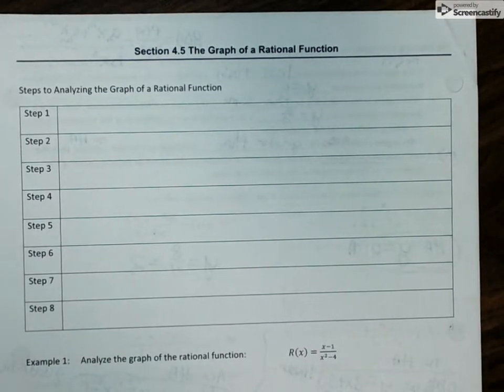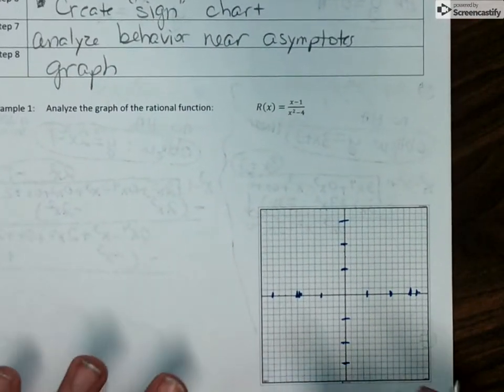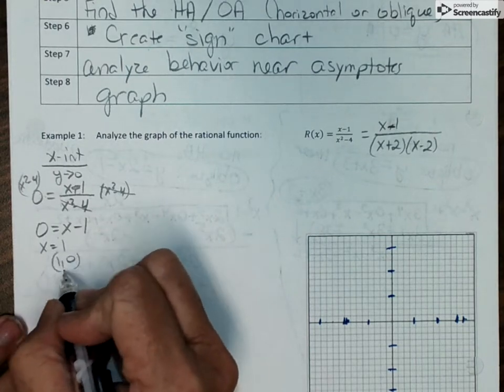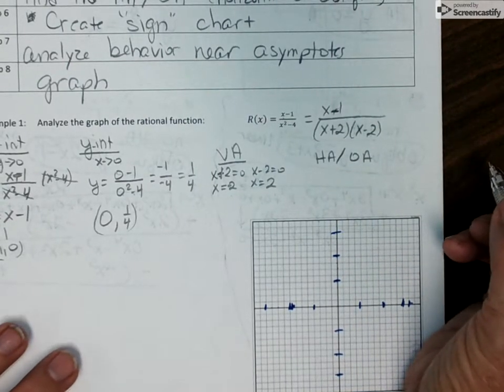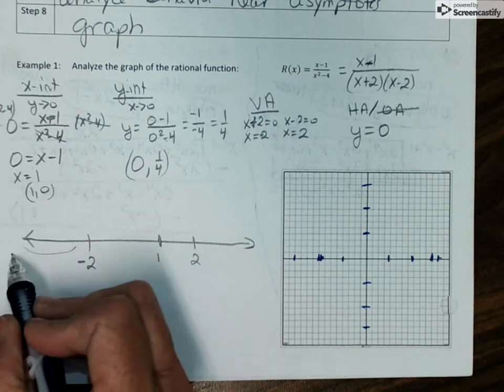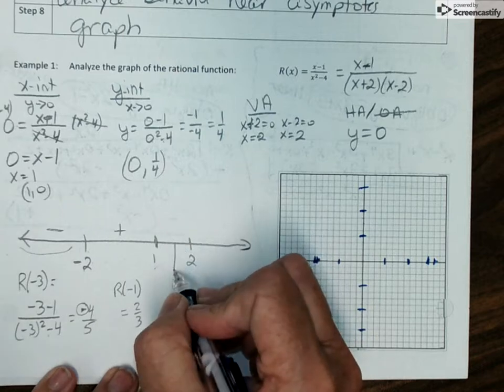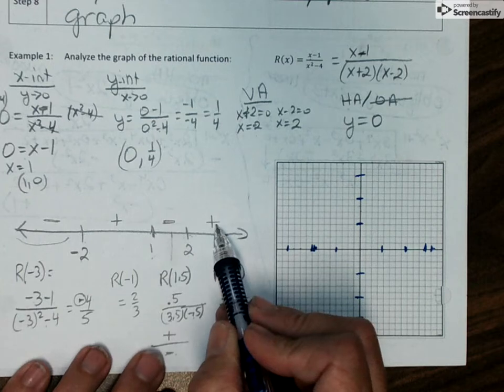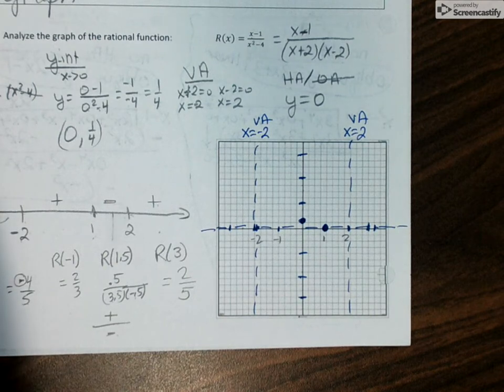PC Sec 4 5 Part1